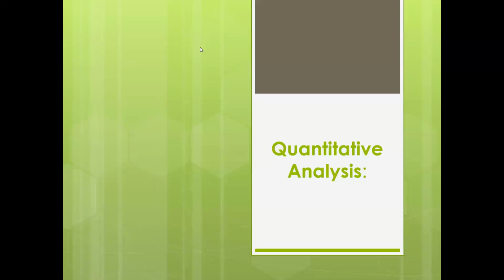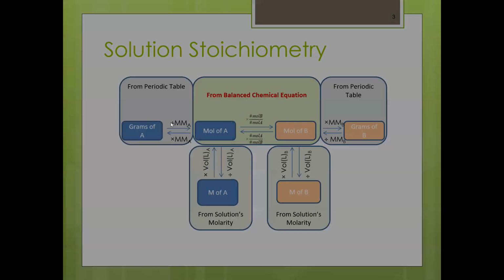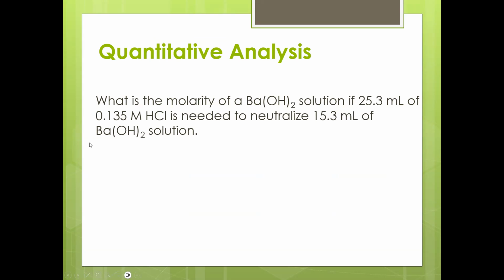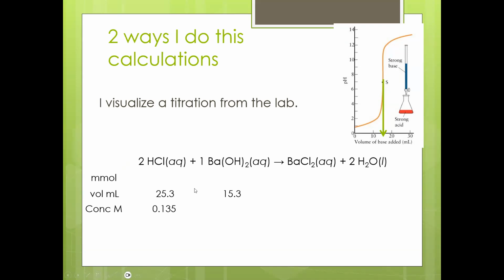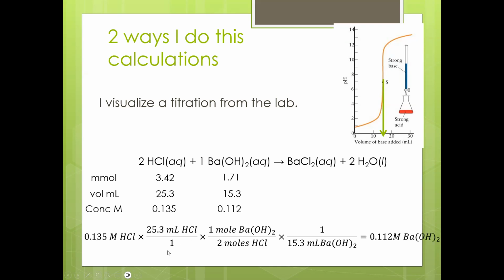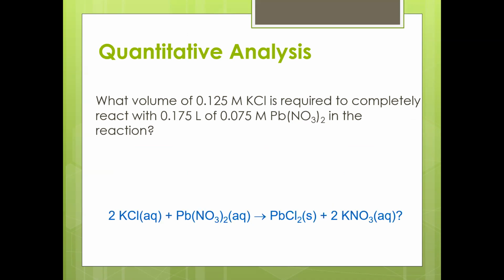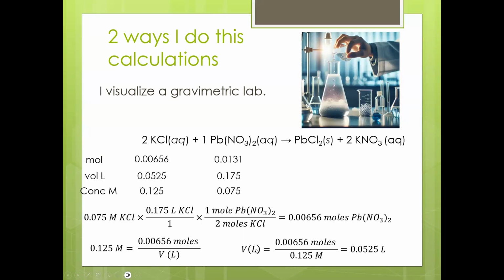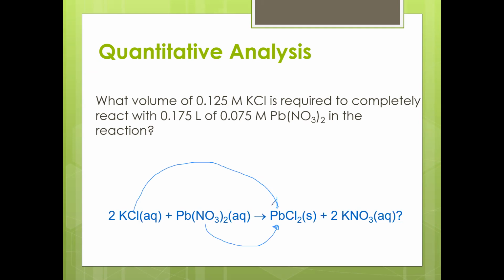110 Ch 4 Quantitative Analysis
review titration and gravimetric analysis